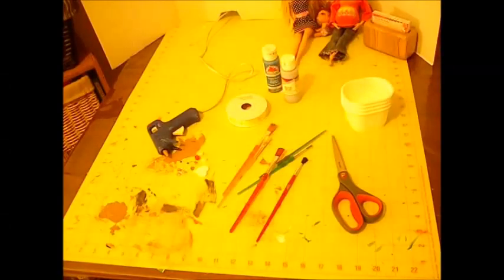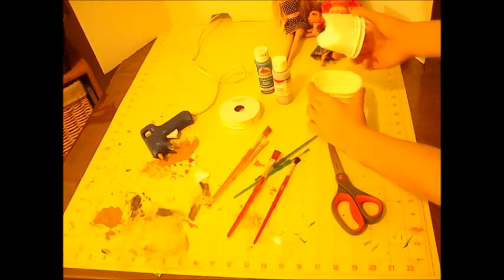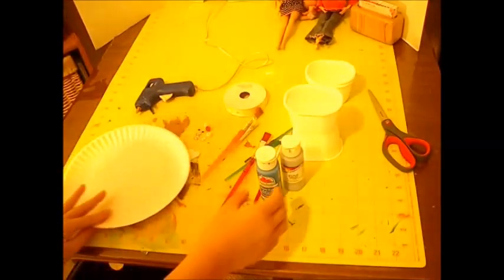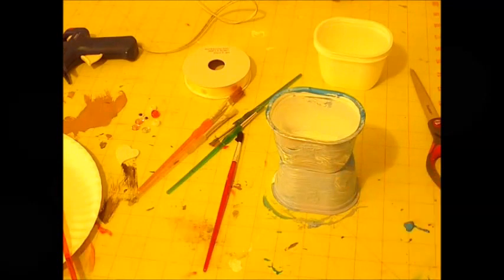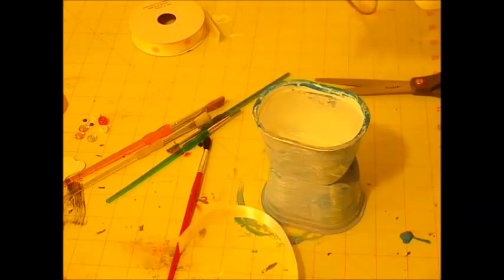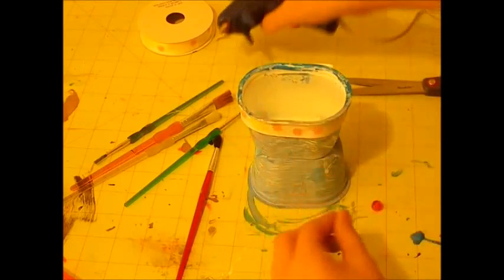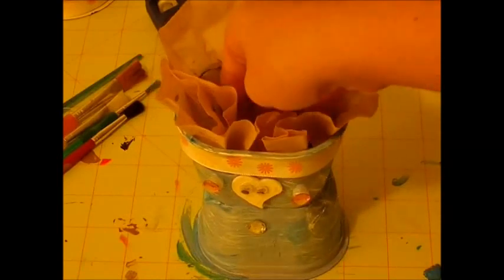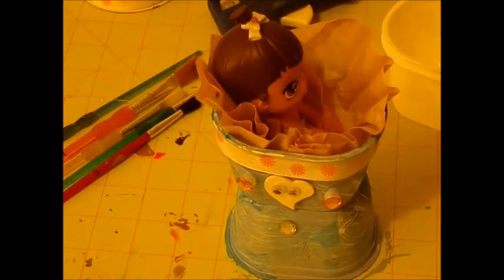How to make a doll crib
Our first crafting video!!! How to make a doll crib. I made this up by myself-i did not steal this idea from anyone else :-) I hope you guys enjoy!

For more crafts like this go to: kittysparkles87.weebly.com

We love you guys! Have a meow-tastic day!